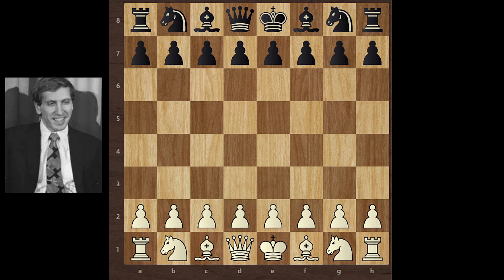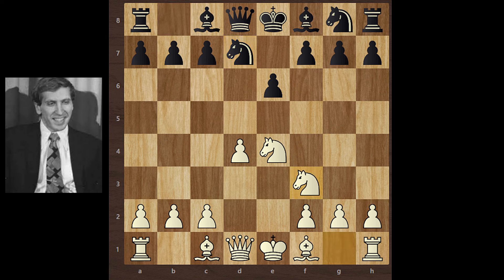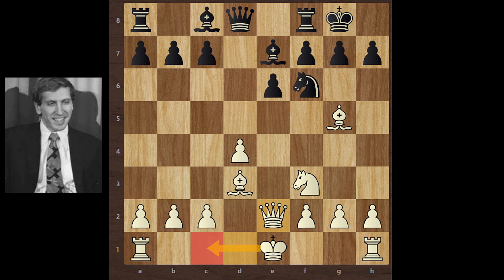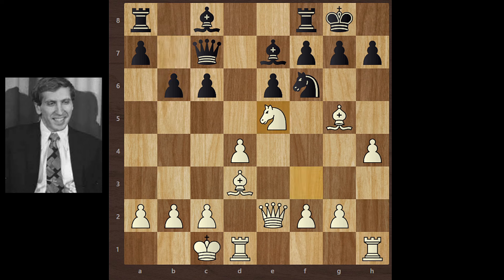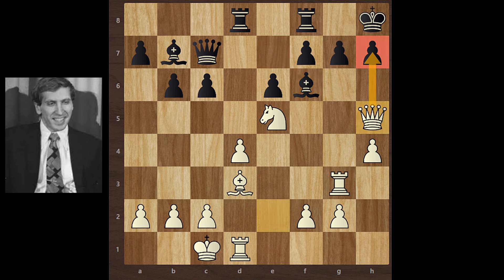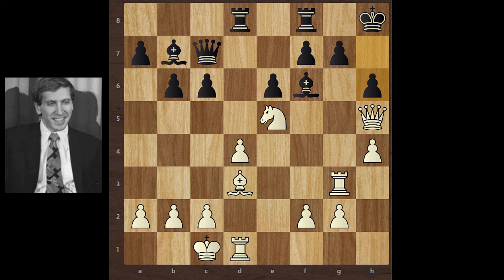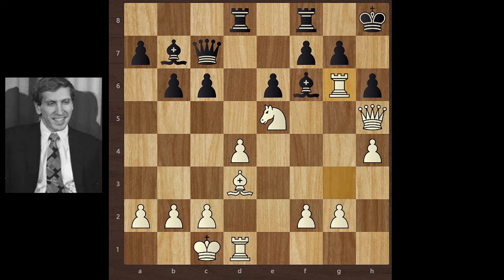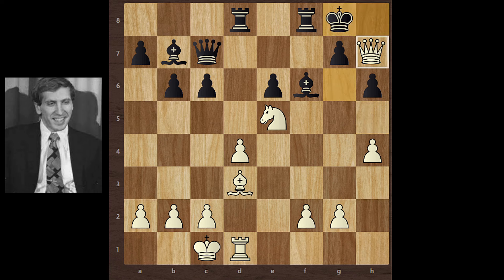Game Ends With Sacrifice !! | Bobby Fischer vs Eugen Kurz Best chess game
Rook Sacrifice by Fischer
Bobby Fischer vs Eugen Kurz Best chess game
Bobby Fischer Best chess game
Resign in 18 moves
Historical chess game

White pieces - Robert James Fischer
Black pieces - Eugen Kurz
Site - Muenster FRG
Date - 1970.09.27